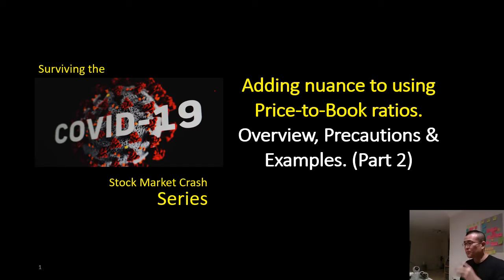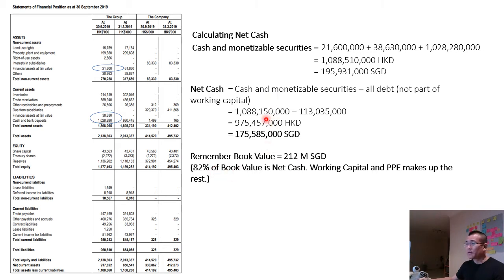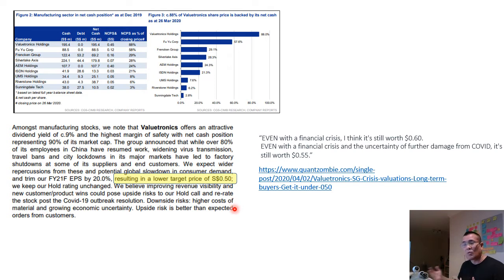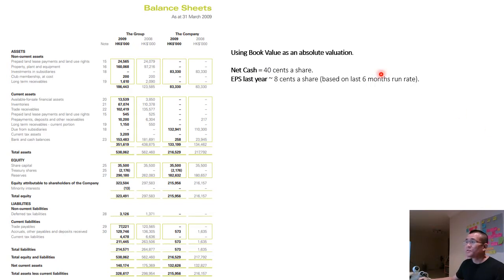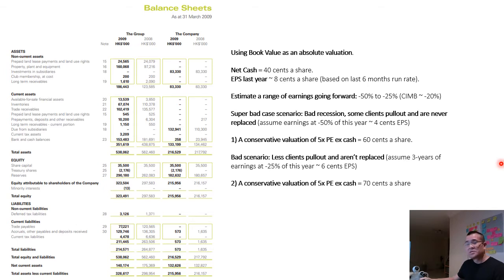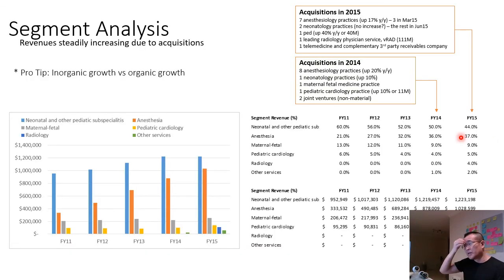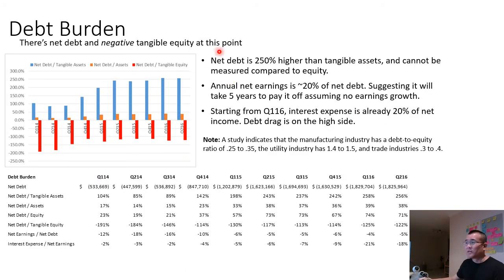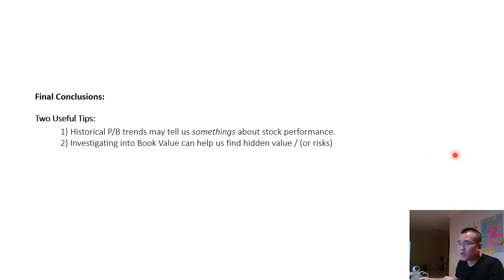Ideas to properly use the Price-to-Book ratio in the Stock Market (Part 2)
To get timely market updates and strategies, alerts for more webinars and Christian views of the financial markets, and meet like-minded people, do join:

FB Group: @Financial Markets and Godly Wisdom

To read about my journey supernaturally recovering from 20-years of incurable eczema that cost me my health and career into Grace:

FB Page: Kenneth W K Koh@letterstoamoderndayJob

If you want to send a love gift to keep all the lights on in the office for all of these ministries, we (and the stressed out sheep) would so appreciate your partnership.